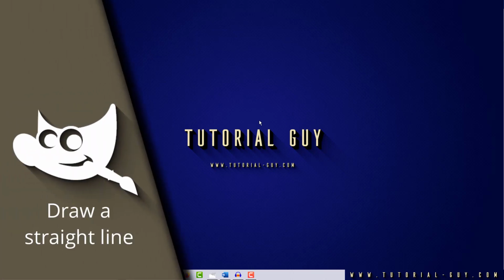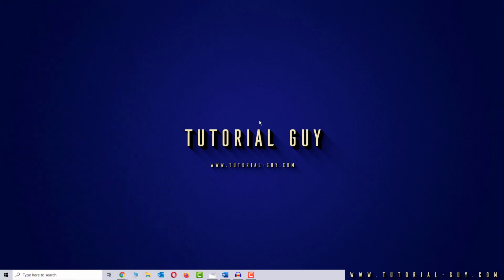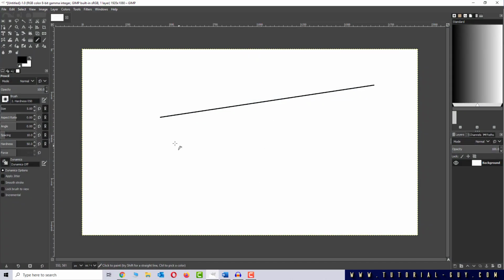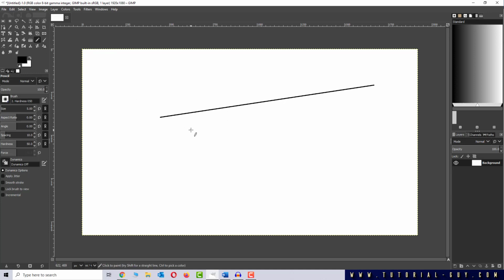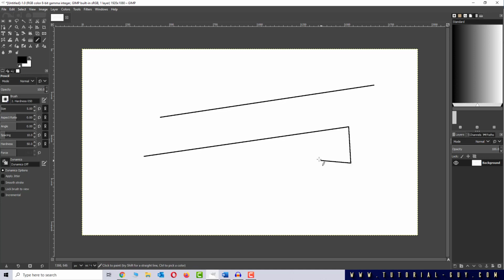Draw a straight line in Gimp | Gimp straight line tool ✅ Tutorial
In this tutorial, learn how to draw a perfectly straight line in Gimp, the popular free graphic design software. Follow along as we demonstrate the steps to achieve a clean and precise straight line, even if it seems challenging at first. Master this basic skill to enhance your digital art and design projects. Watch now and improve your Gimp skills!